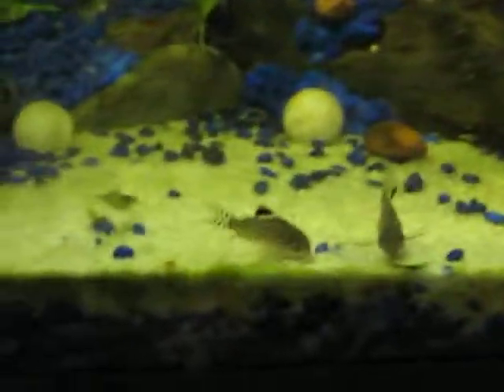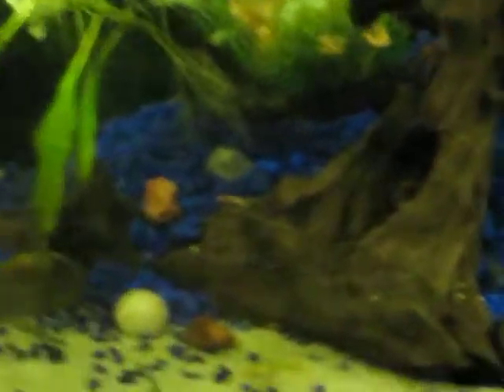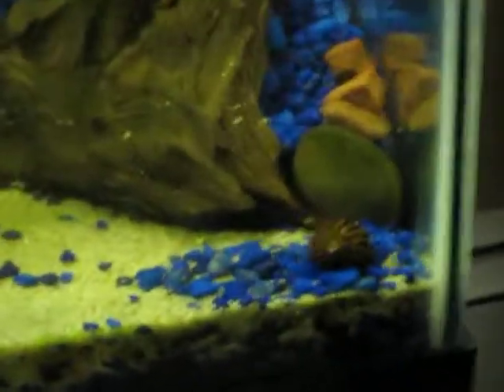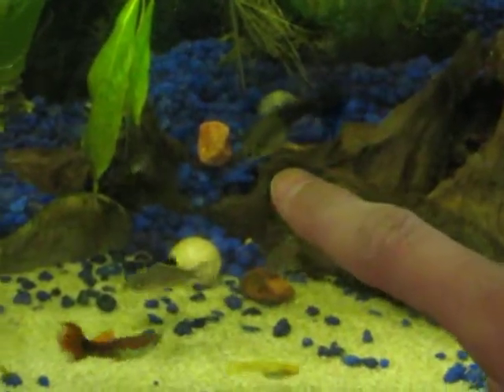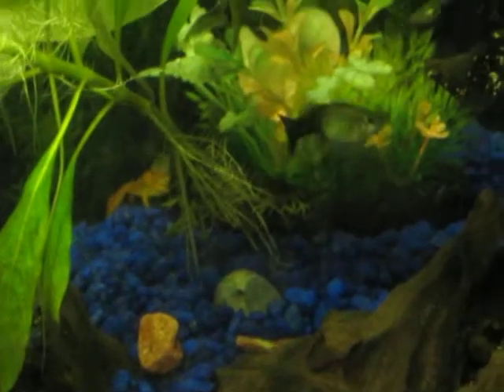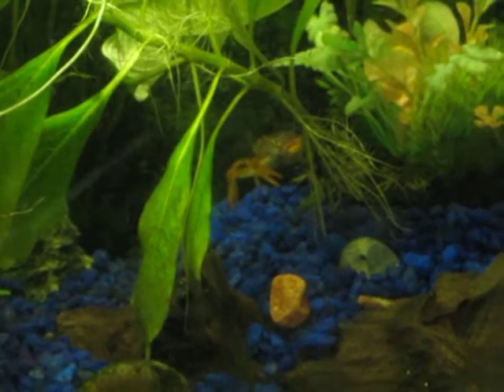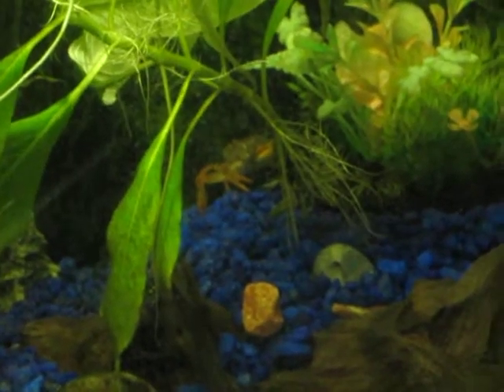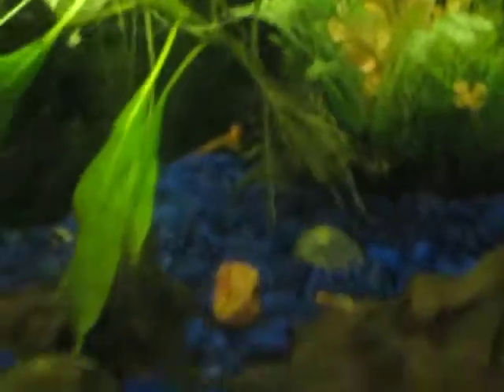My Amazing Aquarium FishTank!!! - Crabs, Guppies, Shrimp, Cat Fish.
My community fish tank with Guppies, Shrimp, Crabs, Cat Fish and Snails.  All my pet fish are basically non aggressive and coexist peacefully in a community as a whole, by design.  Real plants (and a fake one) as well as LED lighting and a power head to push the water around.  (I've thought of replacing it with one of my egg water propellers.  lol)

My 20 gallon tank using chlorinated tap water.  (Spring water or distilled water would be ideal with a bit of sea salt added).